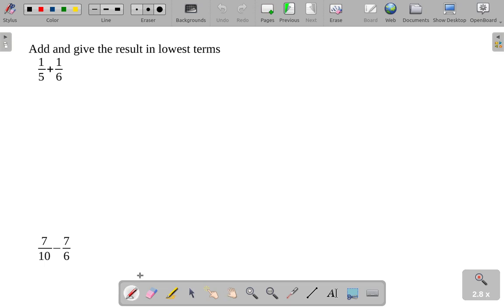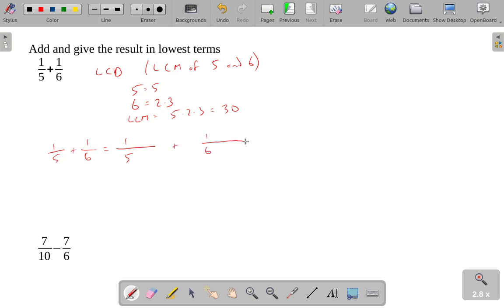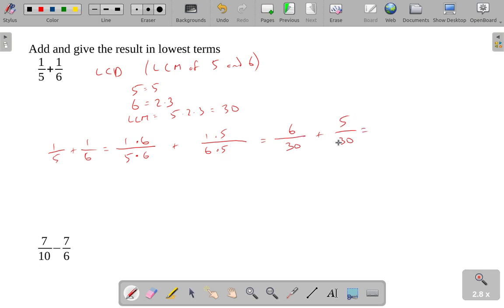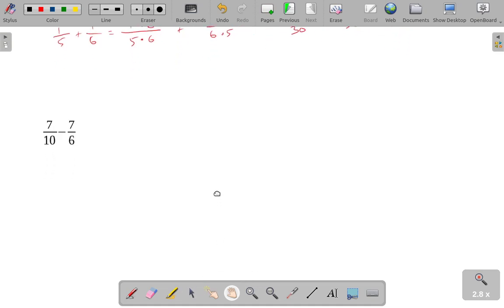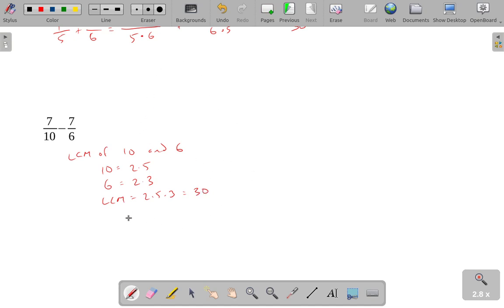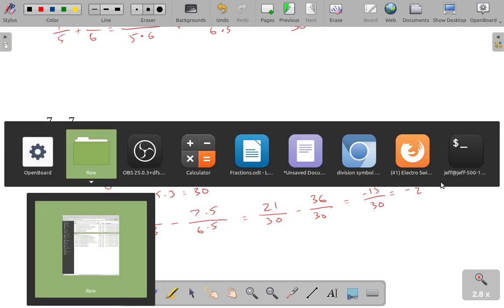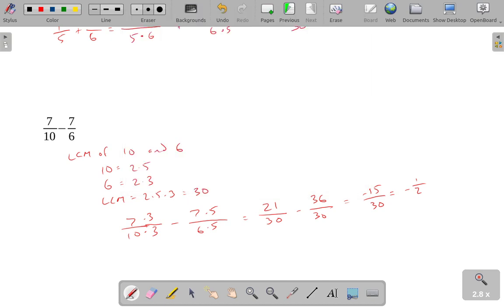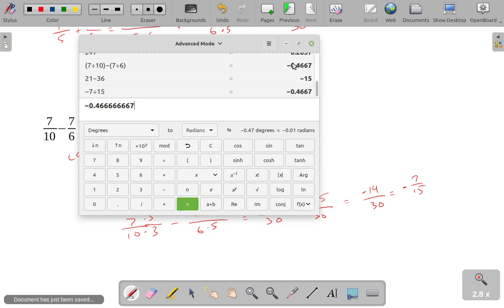8 Adding unlike fractions